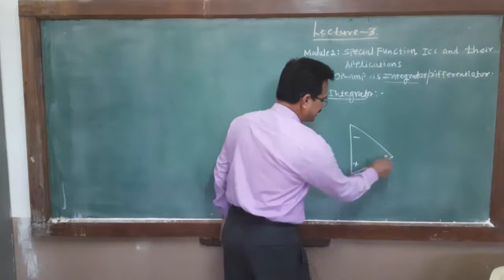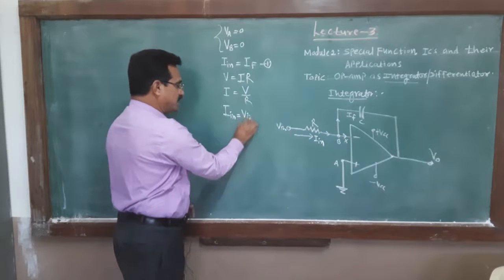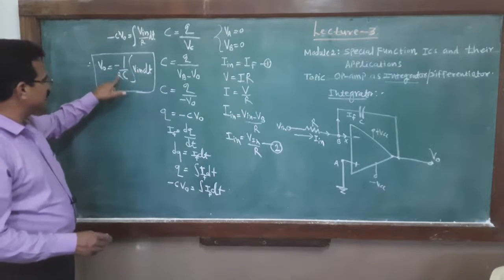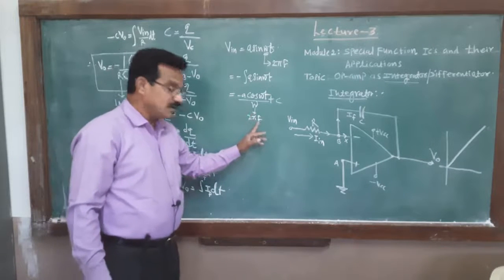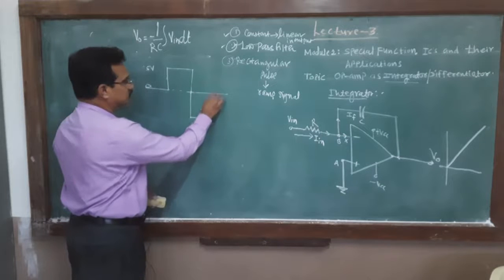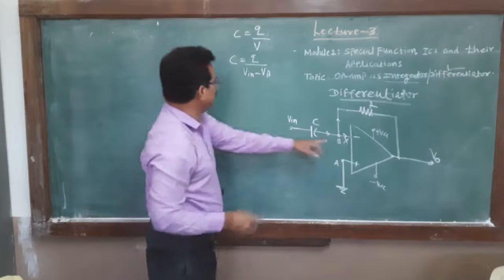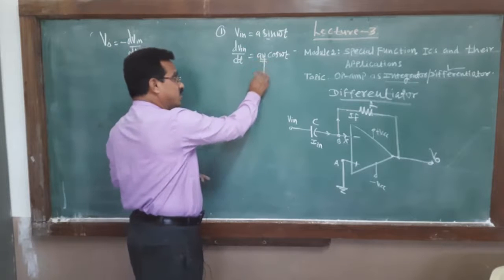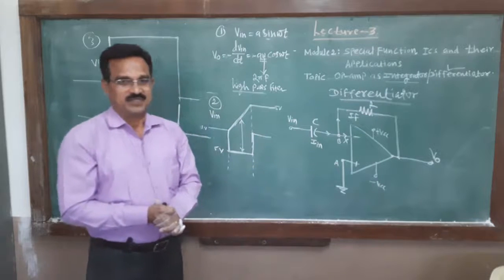M.Sc.-I (Physics) | Sem I | PHCT113: ELECTRONICS |Lect-3 |Mr. S. R. Shirsath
Nonlinear applications of op-amp as integrator and Differentiator